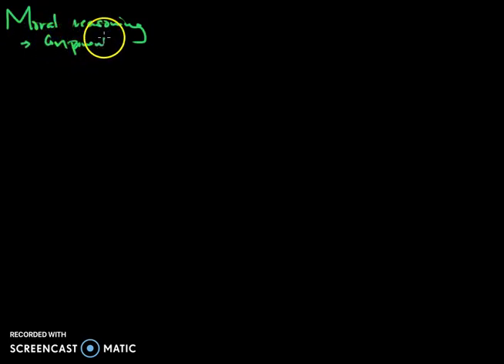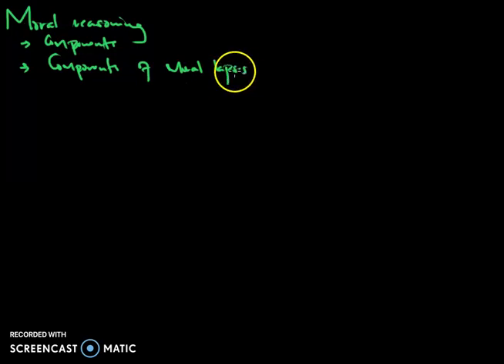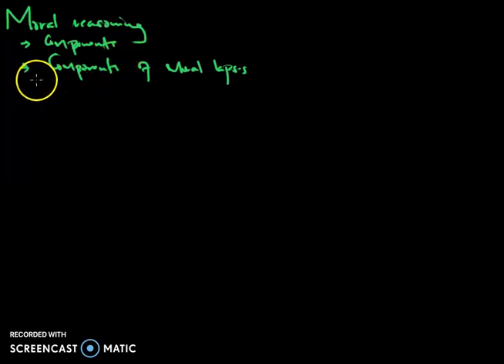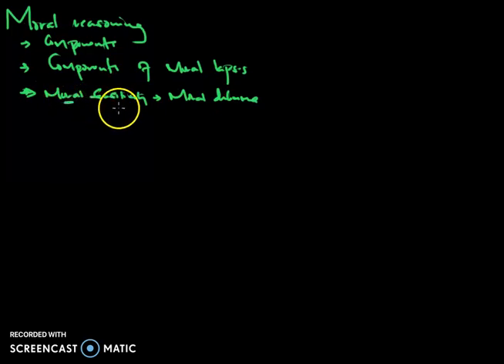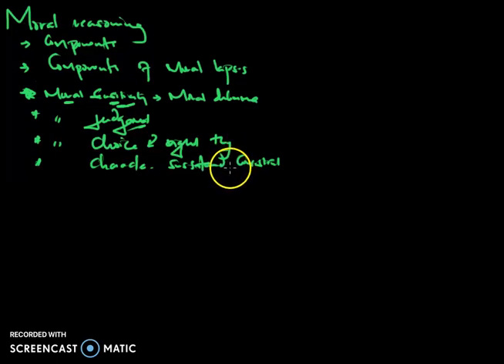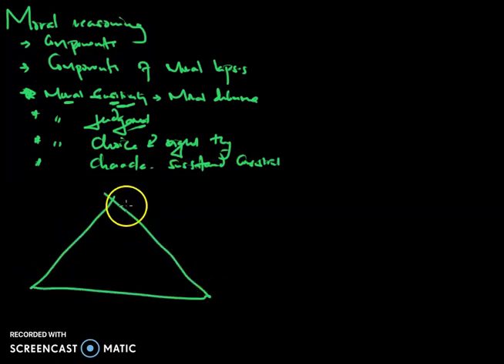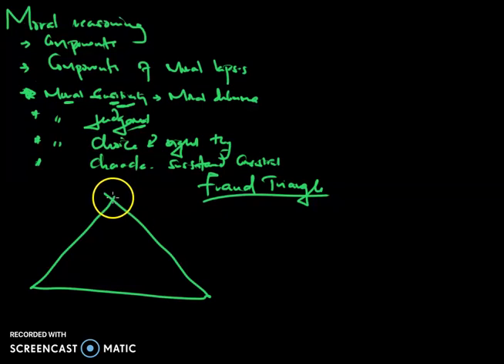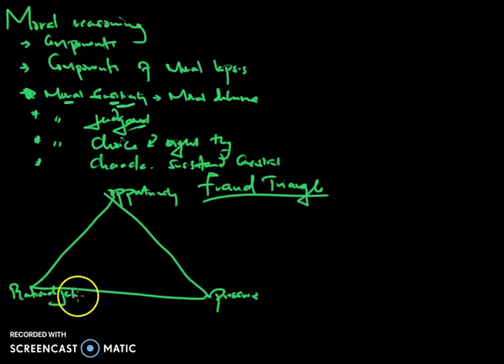Ethics manual pg1 13 D